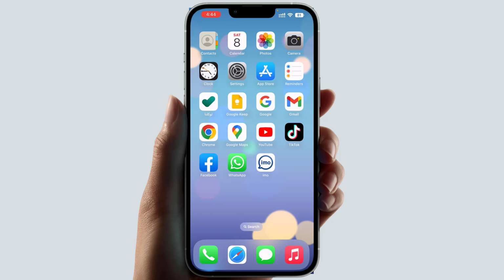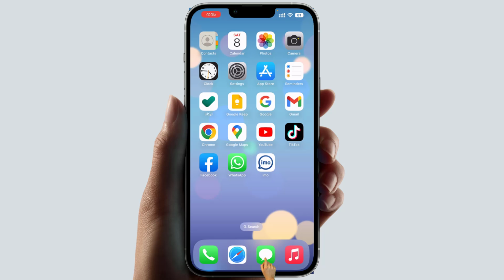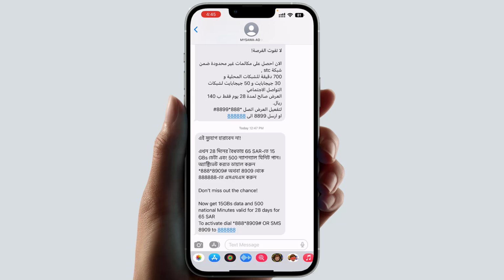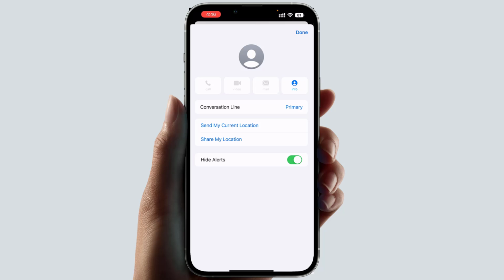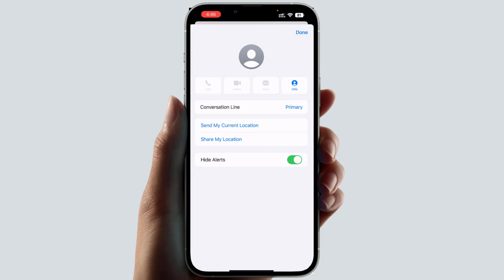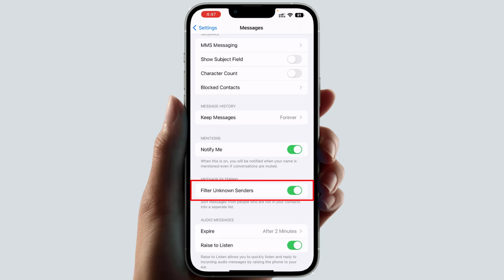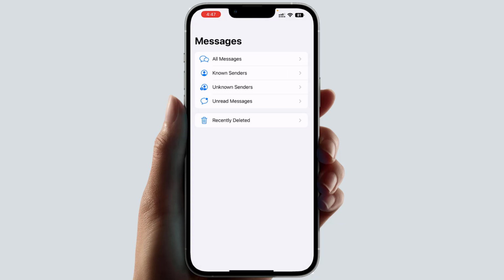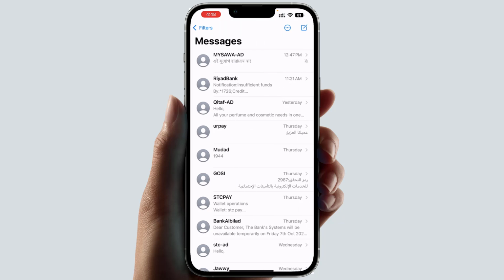How to Block Text Messages on iPhone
In this video tutorial, I show you how to block text messages on your iPhone. I show you how to do this from within the messages app AND within the iPhone settings how to filter out numbers that are not in your contact list.